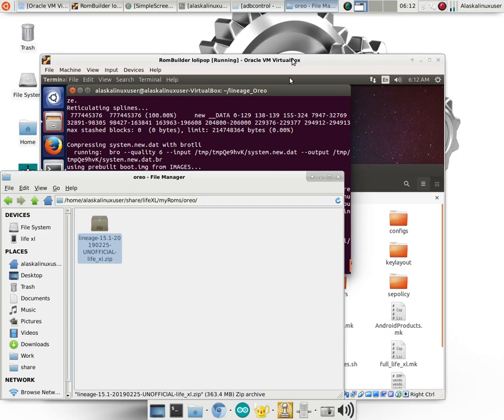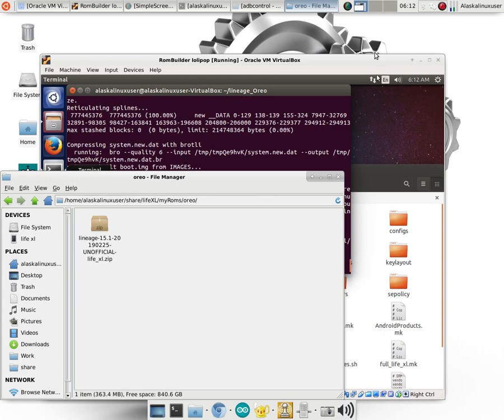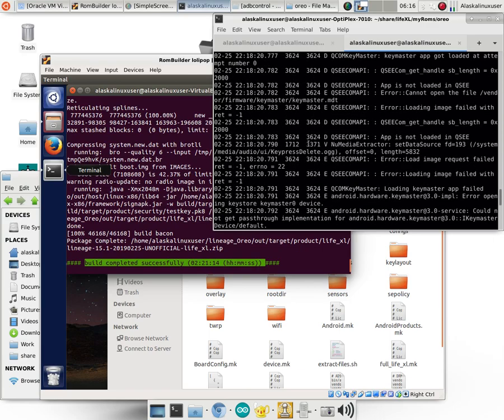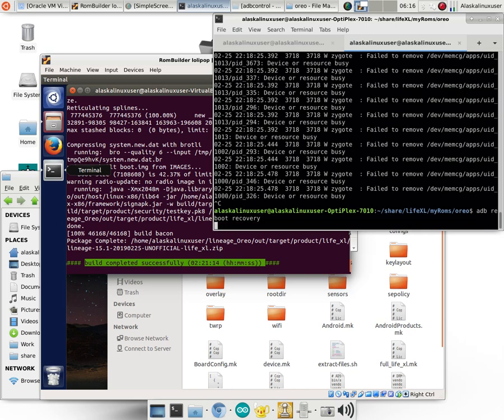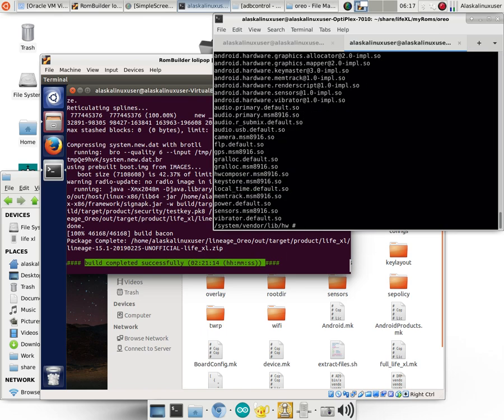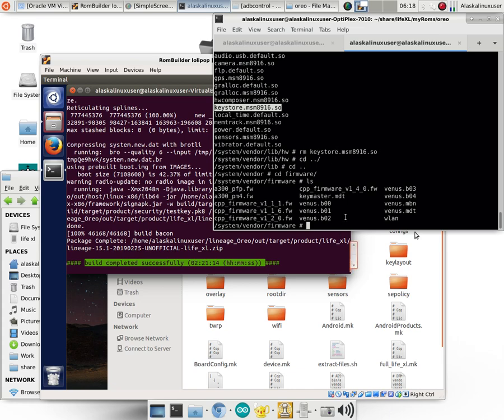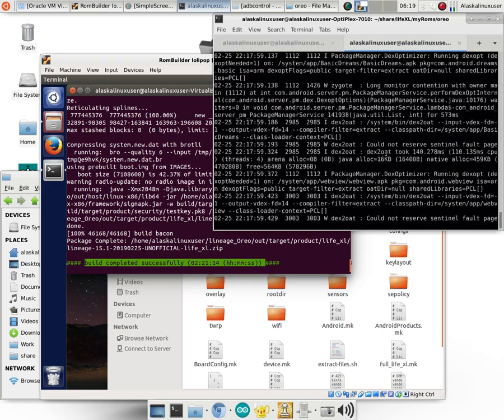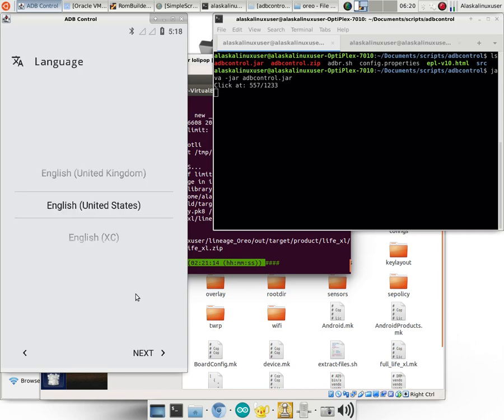BLU Life XL: Oreo first boot fail and fix!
Sometimes things don't work out on the first try. Fortunately, we can learn from this how to fix the issue and get the phone to boot up!

This error came from QSEECOM about not being able to find the keymaster.mdt, which was a problem with the keystore.msm8916.so file.